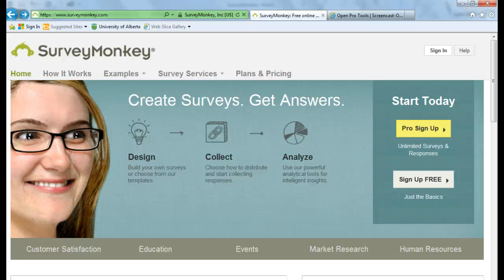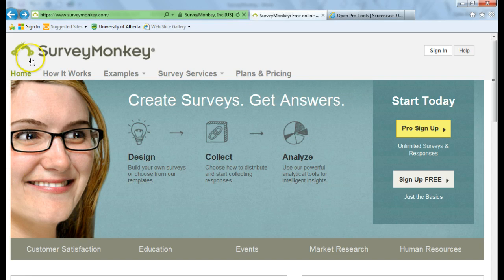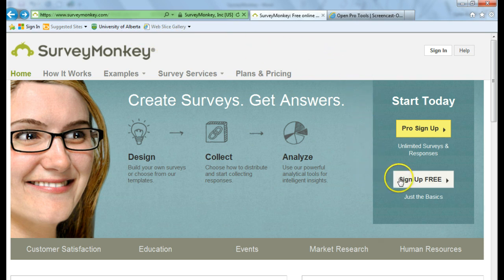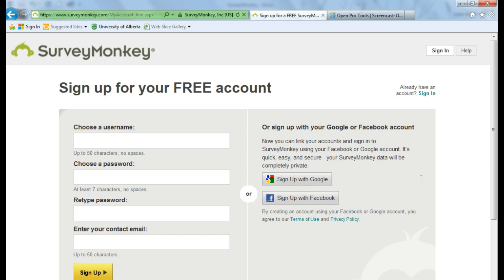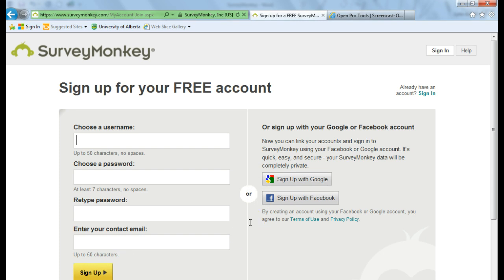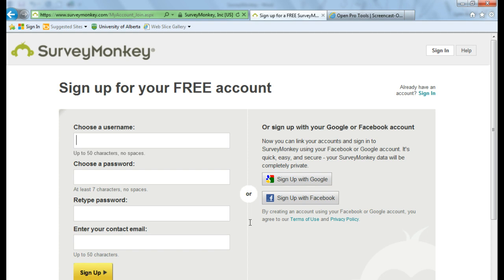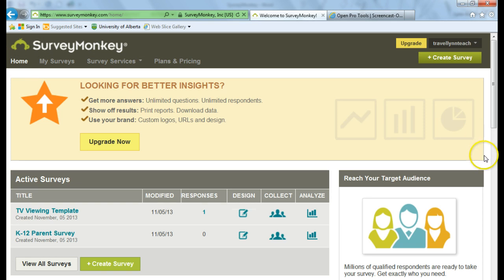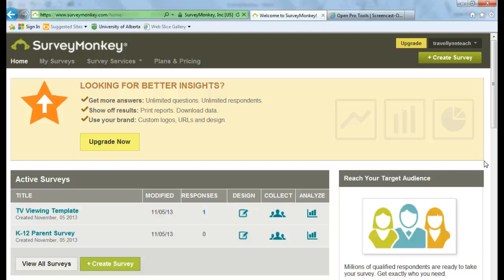Setting up a SurveyMonkey account